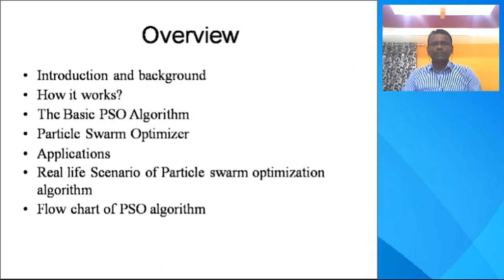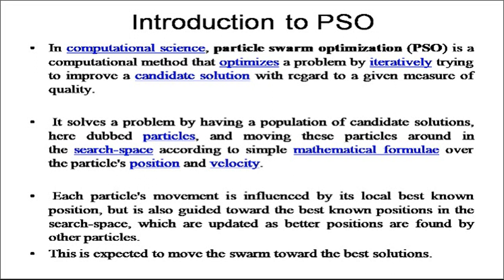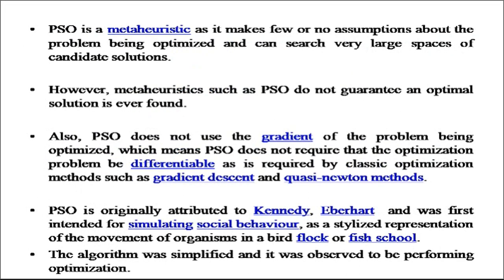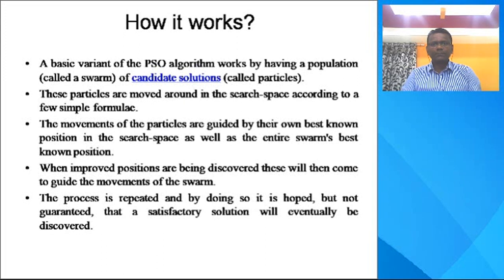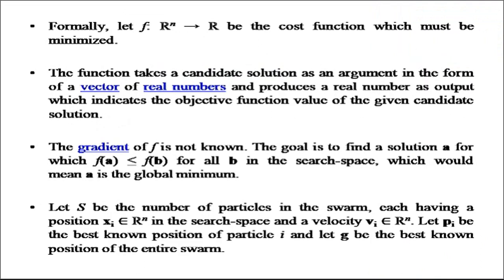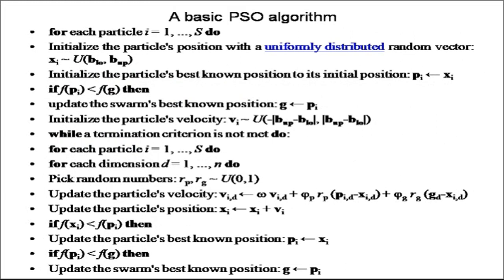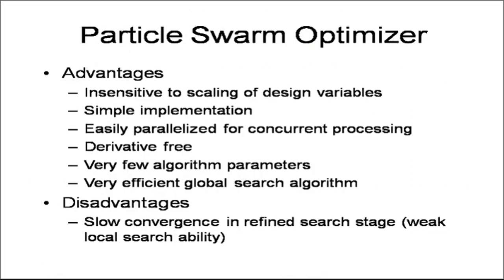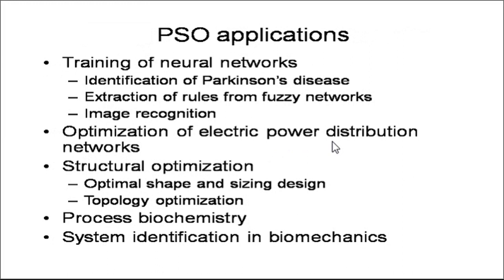Unit 06 Particle Swarm Optimization by Prof. A. V. Brahmane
This is second article of unit 06.
Name of the article in Introduction to Swarm Intelligence.